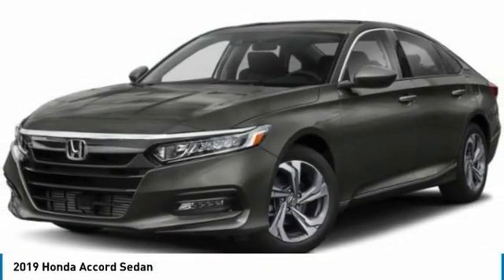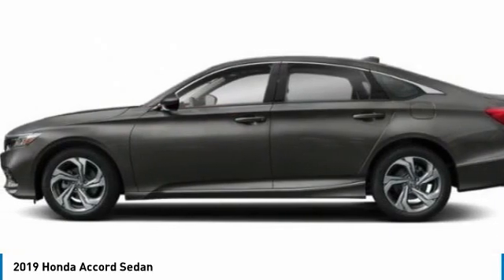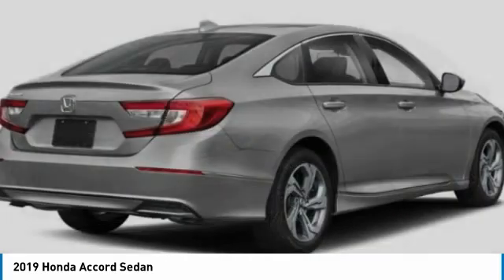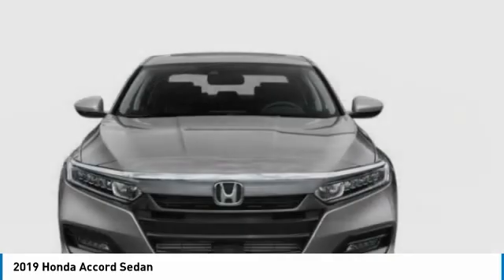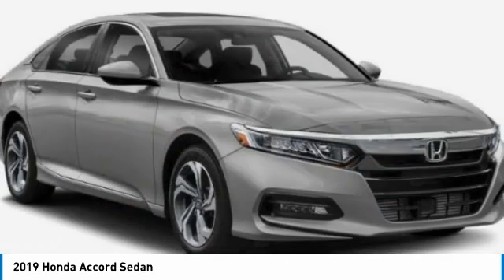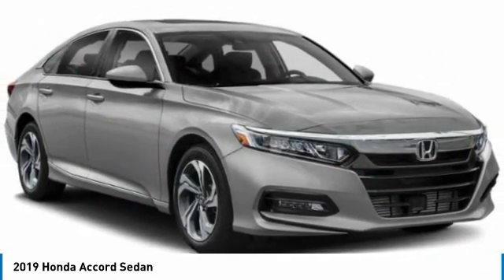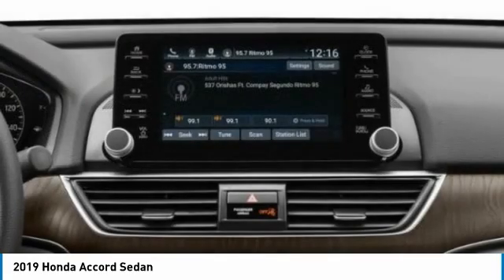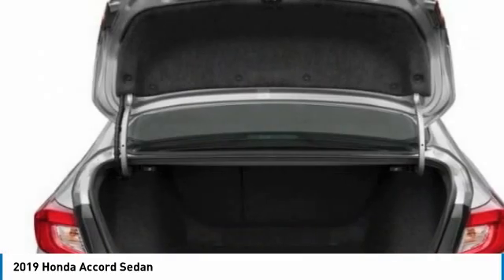2019 Honda Accord Sedan AH200651T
2019 HONDA ACCORD SEDAN Old Bridge, NJ
Stock# AH200651T

ALG Residual Value Awards, Residual Value Awards. Only 4,175 Miles! Delivers 38 Highway MPG and 30 City MPG! This Honda Accord Sedan boasts a Intercooled Turbo Regular Unleaded I-4 1.5 L/91 engine powering this Variable transmission. Wheels: 17  Machine-Finished Alloy, VSA Electronic Stability Control (ESC), Valet Function.

*This Honda Accord Sedan Comes Equipped with These Options *
Trunk Rear Cargo Access, Trip computer, Transmission: Continuously Variable -inc: sport mode, Tires: 225/50R17 AS, Systems Monitor, Strut Front Suspension w/Coil Springs, Steel spare wheel, Speed Sensitive Variable Intermittent Wipers, Single stainless steel exhaust, Side Impact Beams.

Live a little- stop by DCH Academy Honda located at 1101 US Highway 9, Old Bridge, NJ 08857 to make this car yours today!